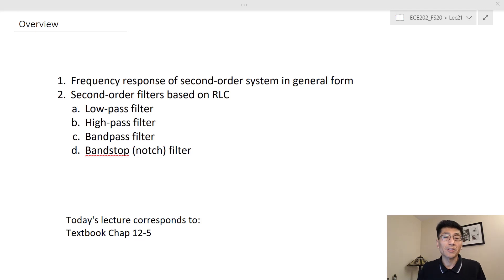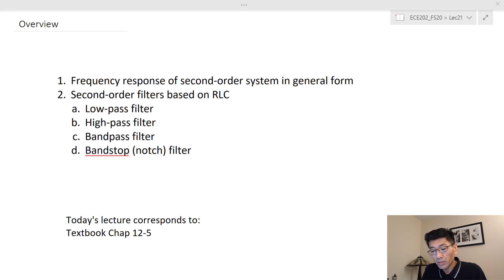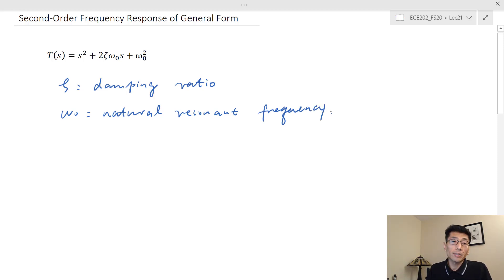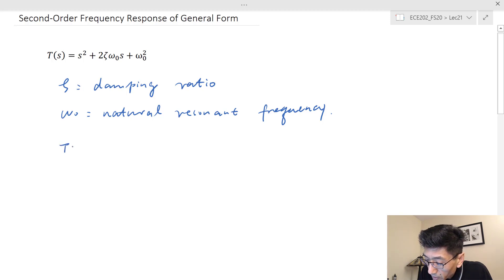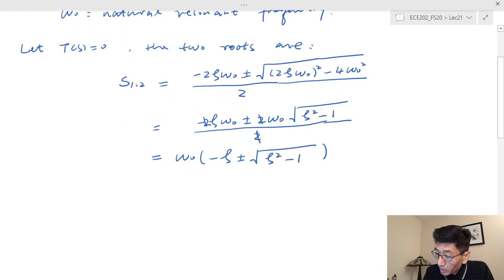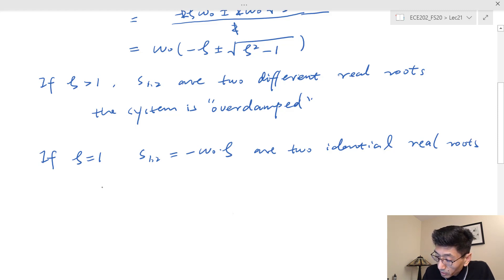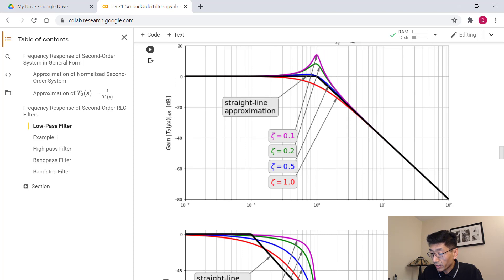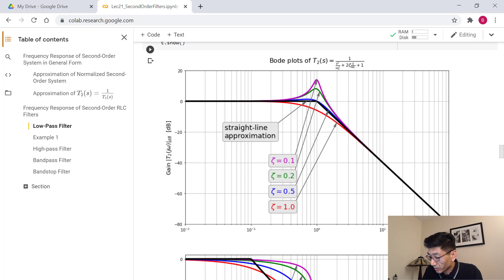ECE202_Lec21_Part 1: Frequency Response of Second-Order System in General Form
This lecture presents the frequency response of second-order filters in four parts:
Part 1: Frequency Response of Second-Order System in General Form
Part 2: Second-Order Low-Pass Filter Based on RLC Circuit
Part 3: Second-Order High-Pass, Bandpass, Bandstop Filters
Part 4: Frequency Response of Second-Order Low-Pass Filter Observed on Scope